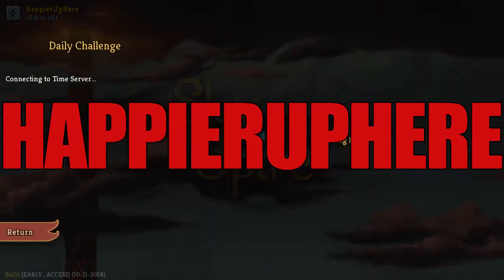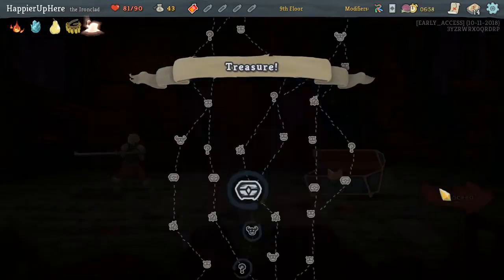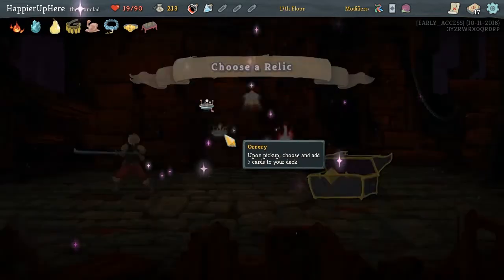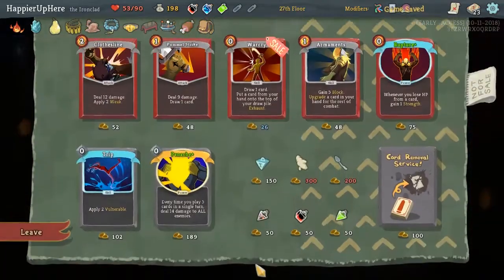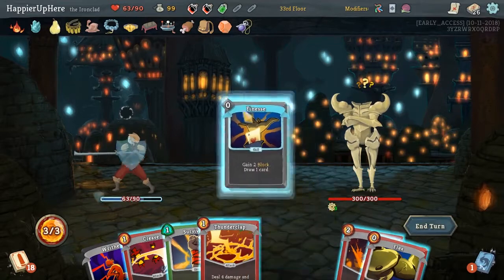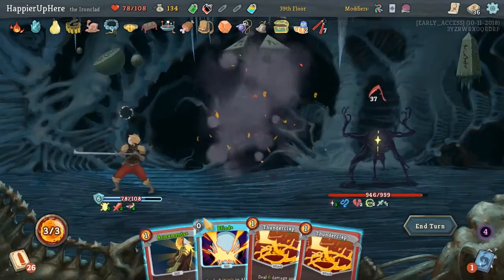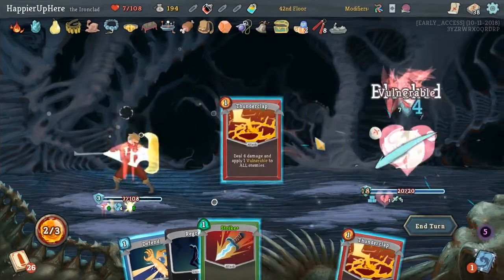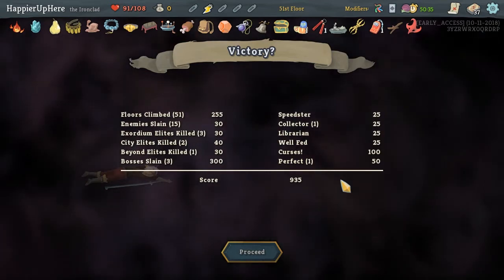Slay the Spire October 16th Daily - Ironclad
Hi All! This is my attempt at the October 16th Daily with the Ironclad.
The modifiers for this daily are:

1. Chimera: Your starting deck is a fusion of 3 characters (3x Strike, 3x Defend, 1x Bash, 1x Survivor, 1x Zap).
2. Colorless Cards: Colorless cards now appear in rewards and shops.
3. Careless: At the start of every turn, discard the top card of your draw pile.

My final score was 935, which was pretty bad, but it was a fun run. Most of my damage came from 2 Panaches and 2 Sadistic Natures.

Slay the Spire is a game created and developed by Mega Crit Games. It was released on November 15, 2017 on Steam Early Access.

This Early Access game is not complete and may or may not change further.